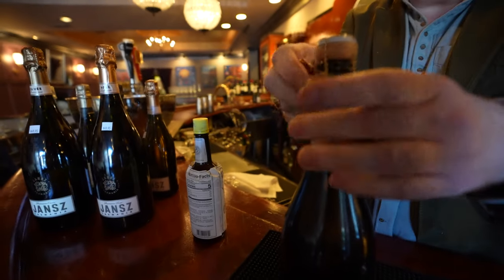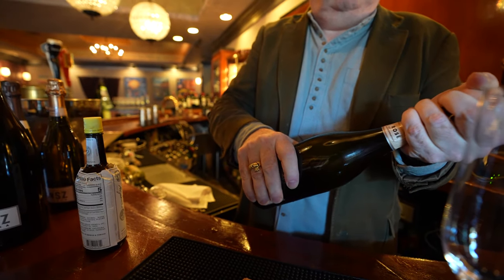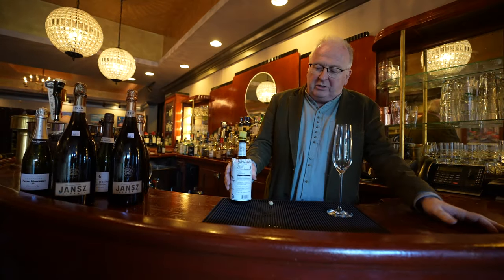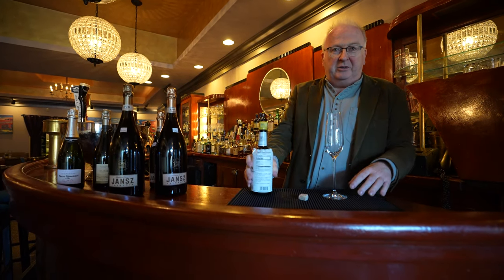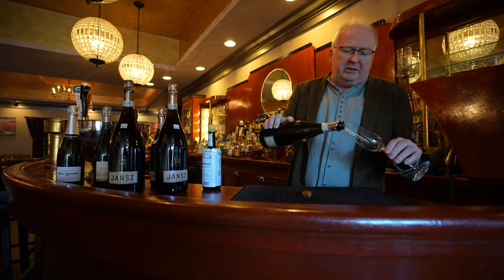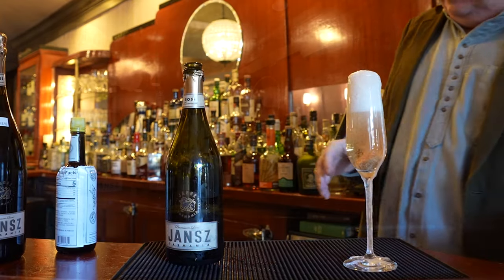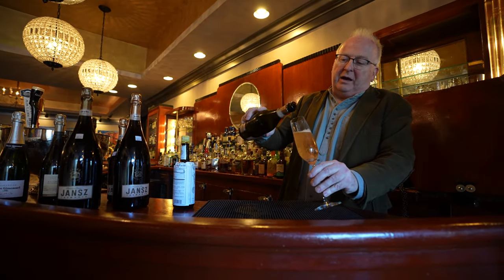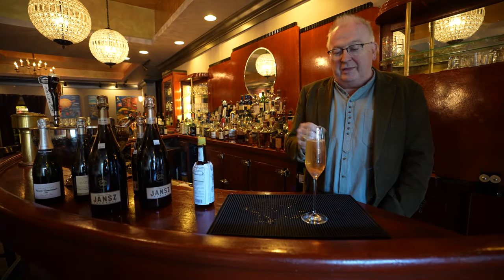Champagne Cocktails at Stage Left Steak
The Champagne Cocktail is Truly A Classic.
It's simple, but watch the video to learn how to make a great one without making a mess.